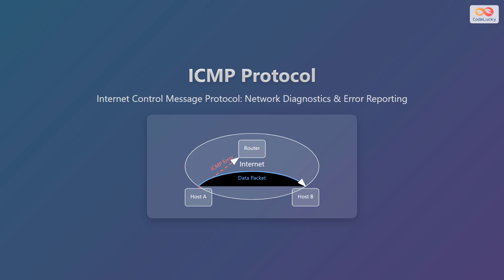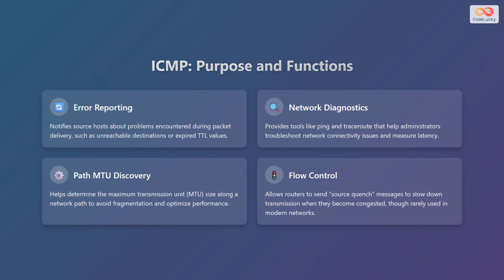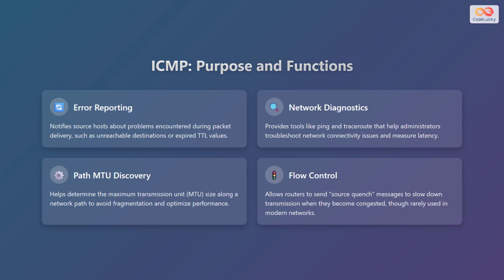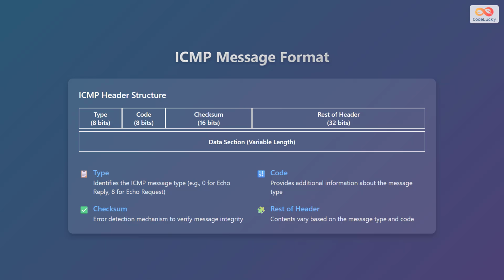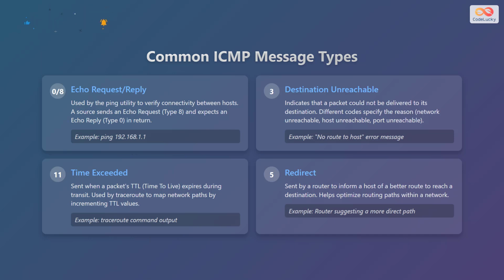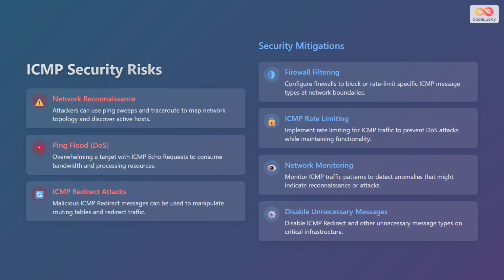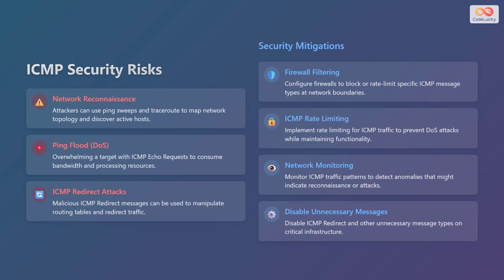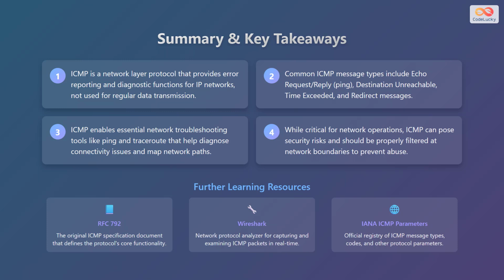ICMP Protocol Explained: Network Diagnostics & Error Reporting for Beginners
Dive into the world of ICMP (Internet Control Message Protocol) in this beginner-friendly tutorial! Learn how this essential protocol is used for network diagnostics and error reporting.

We'll break down the ICMP message format, explore common message types like Echo Request/Reply (ping 📡), Destination Unreachable 🚫, and Time Exceeded ⏱️, and demonstrate how tools like ping and traceroute 🔍 rely on ICMP to troubleshoot network connectivity.

Understanding ICMP is crucial for anyone interested in networking, cybersecurity, or system administration. We'll also cover important security considerations and how to mitigate potential risks associated with ICMP.

By the end of this video, you'll have a solid grasp of ICMP's role in maintaining network health and identifying problems. Let's get started! 👍

Chapters:
00:00 - ICMP Protocol
00:24 - ICMP Protocol - What is ICMP?
01:01 - ICMP Protocol - Purpose and Functions
01:58 - ICMP Protocol - Message Format
02:51 - ICMP Protocol - Common Message Types
03:46 - ICMP Protocol - Ping and Traceroute
04:29 - ICMP Protocol - Security Considerations
05:42 - ICMP Protocol - Summary and Key Takeaways
06:55 - Outro